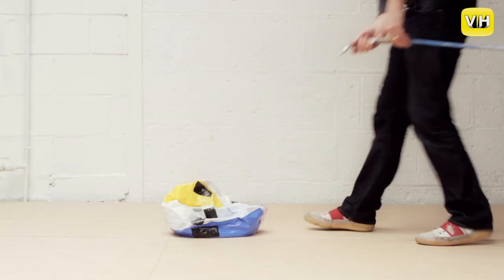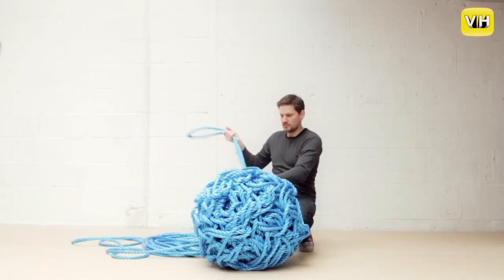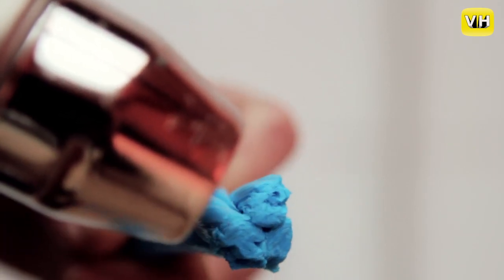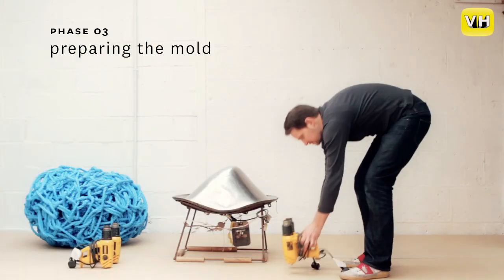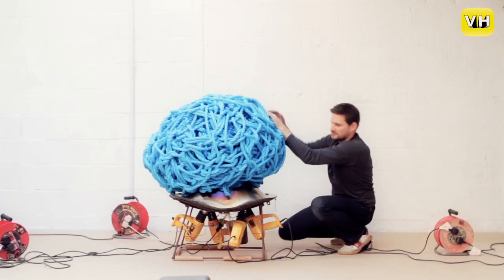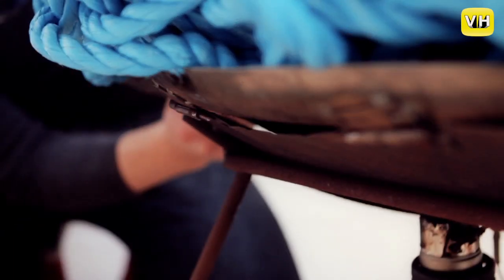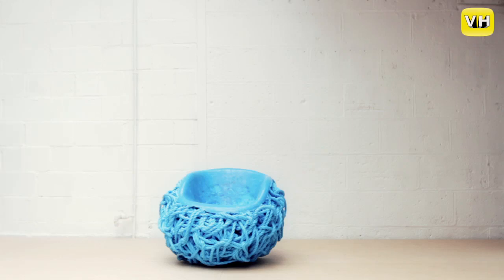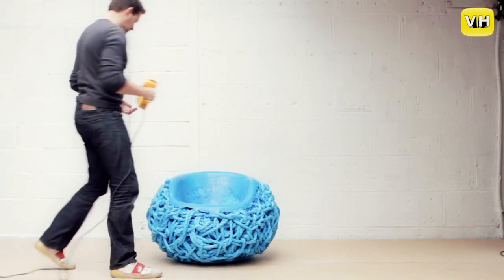TOM PRICE meltdown chair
Melissa Morgan Fine Art Gallery
73660 El Paseo